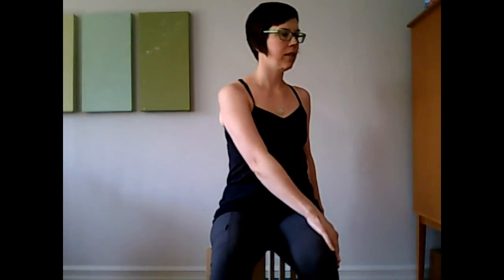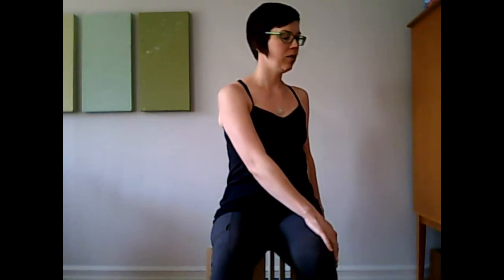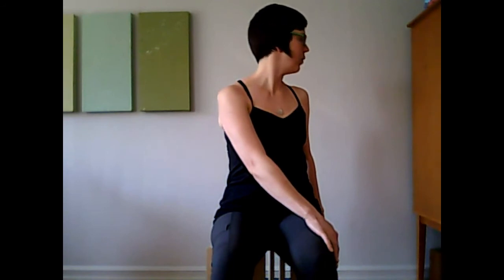One must do move for your core - Twist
Explore this simple seated twist to build a supple and strong core. Spanx be gone!